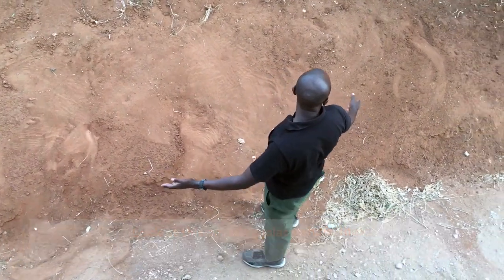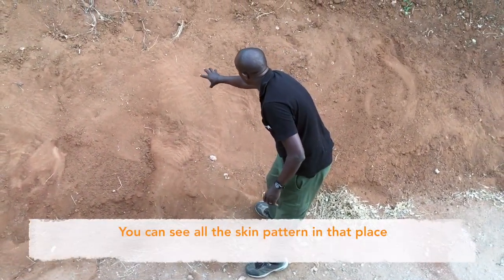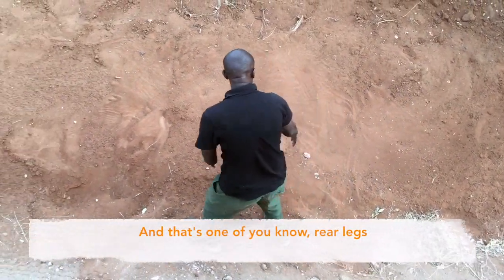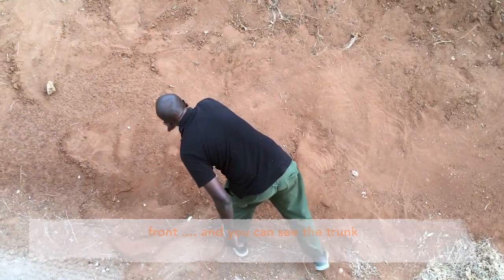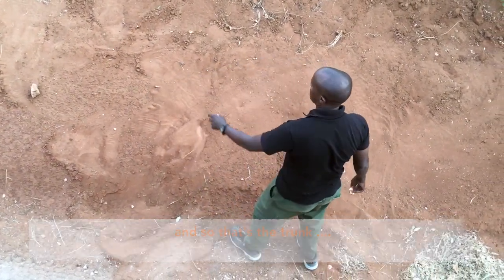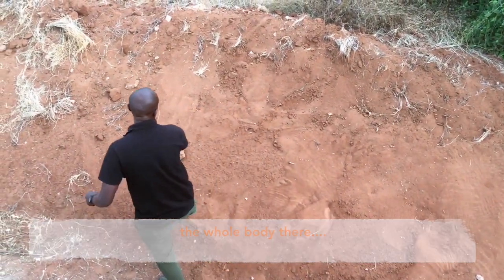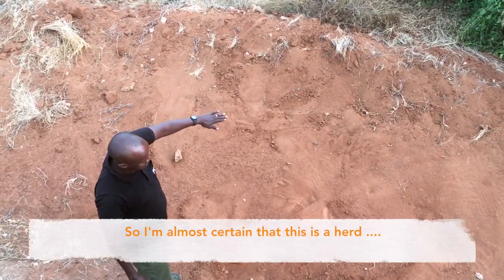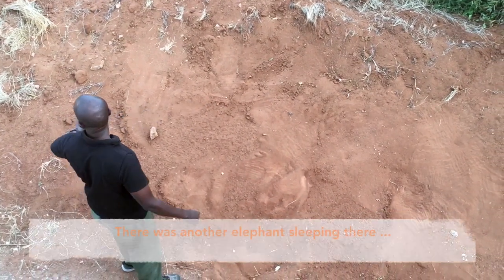Fun discovery of an elephant herd's 'bedroom' in Samburu National Reserve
Elephants never cease to amaze! Apart from snoozing under trees, did you know they also like to sleep on banks of soft dirt? Our Head of Field Operations, David Daballen, made this fun discovery on a dusty road through Samburu National Reserve. Check it out in this brief film by Jane Wynyard/Save the Elephants.